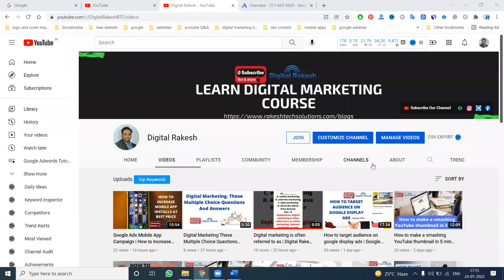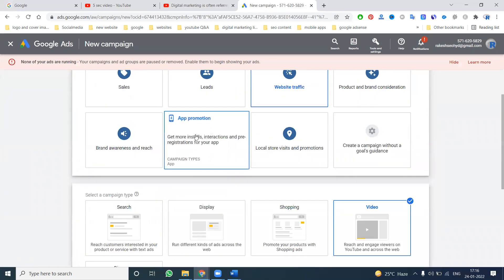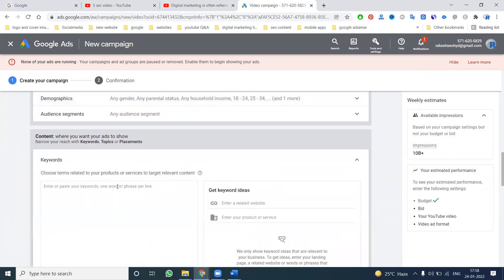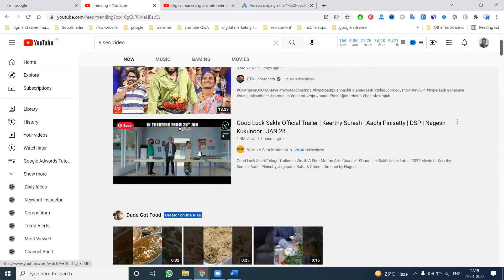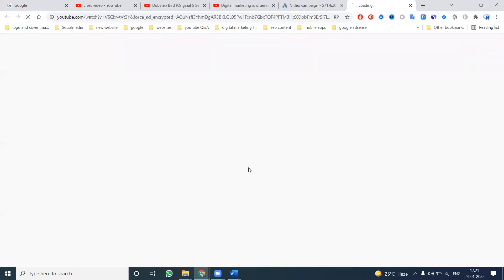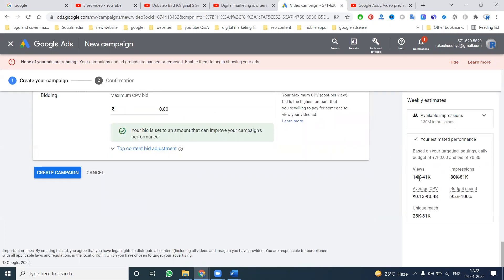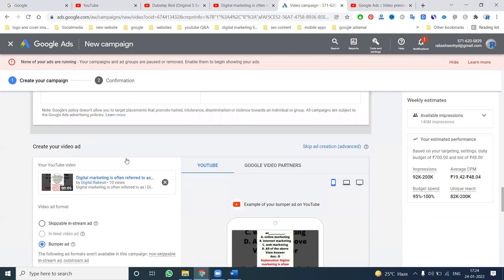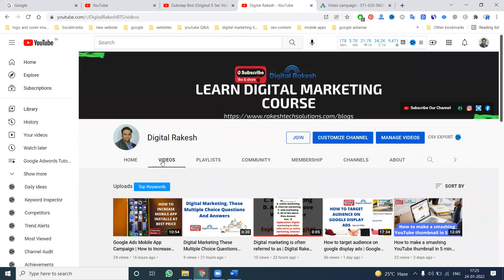How to create bumper ads on YouTube | Bumper Video Ads | YouTube Advertising Tutorial 2022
Youtube